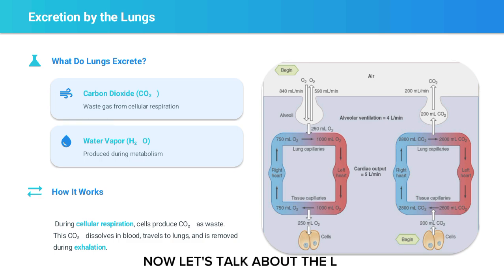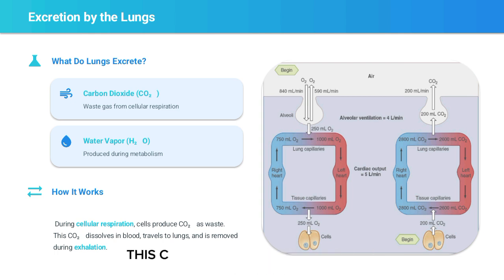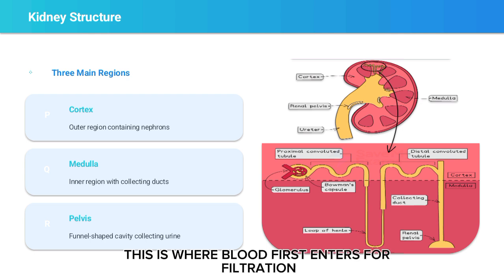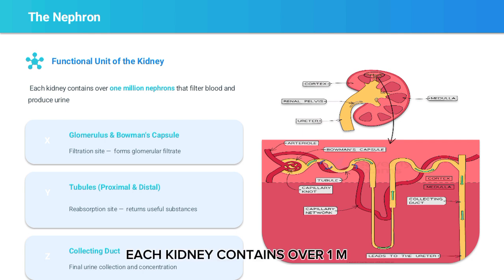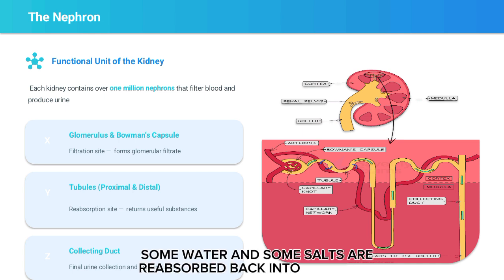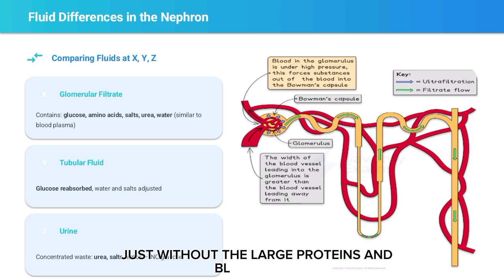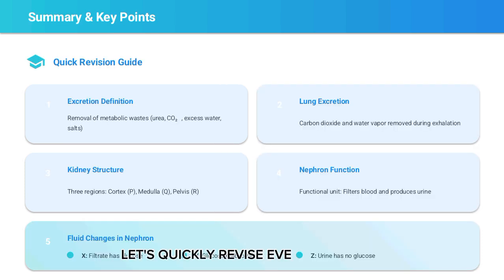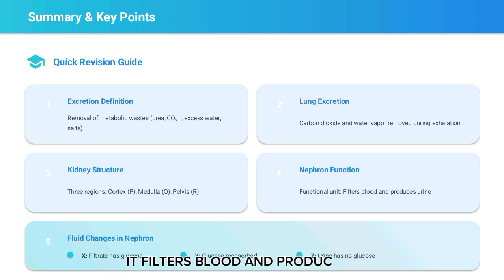Excretory System | Kidney Structure & Nephron Function | O-Level Biology | English language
Welcome to this complete lesson on the Excretory System, designed specifically for O-Level Biology (5090) students and high school science learners. In this video, we break down exactly how your body removes waste, focusing on the structure of the kidney, the function of the nephron, and the role of the lungs in excretion.

📌 In this lesson, you will learn:

· What is Excretion? The definition of excretion and the difference between excretion and egestion.
· Lung Excretion: Why the lungs are considered excretory organs (Carbon Dioxide and Water Vapor).
· Kidney Structure: A detailed look at the Cortex (P) , Medulla (Q) , and Pelvis (R) .
· Nephron Anatomy: Understanding the Glomerulus (X) , Bowman's Capsule (Y) , and Collecting Duct (Z) .
· Fluid Comparison: How the fluid changes at different points in the nephron (Glucose reabsorption).

Whether you are preparing for your final exams or just curious about human biology, this video simplifies complex topics into easy-to-understand points.